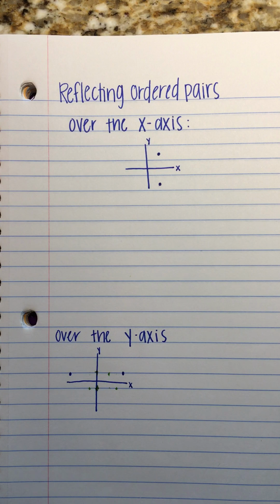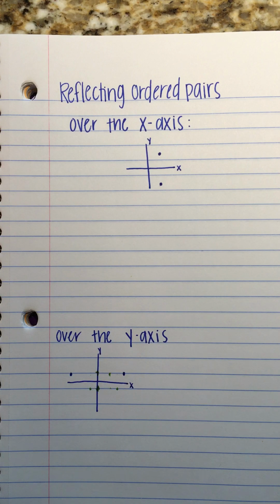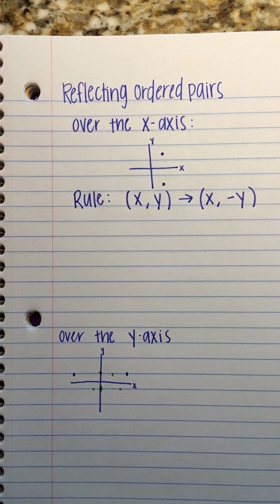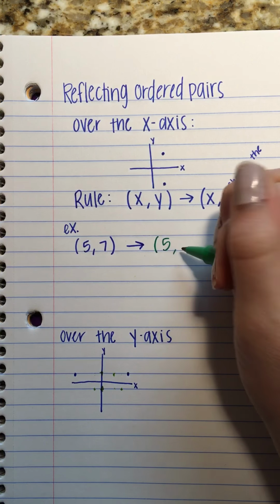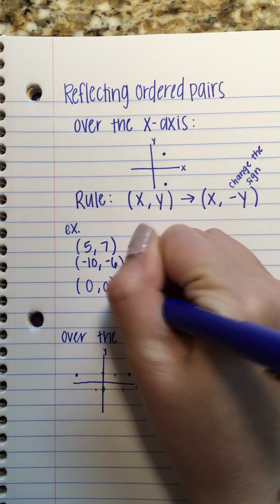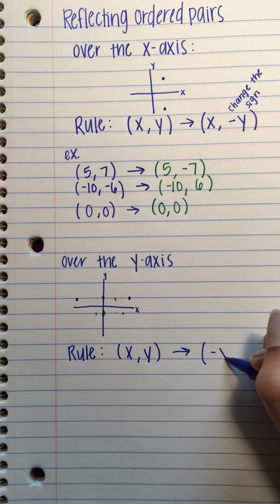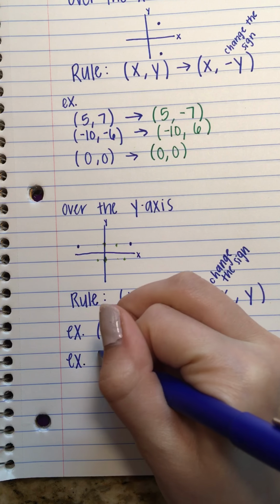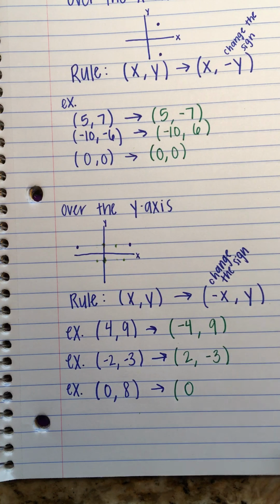Reflecting Ordered Pairs